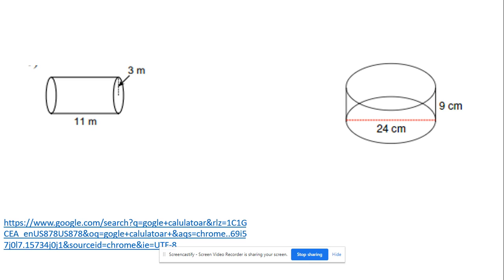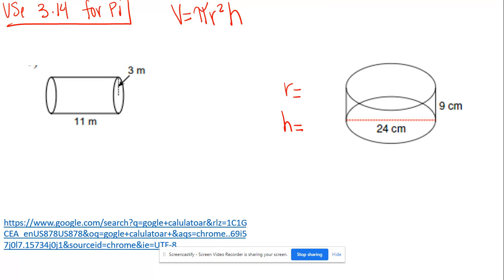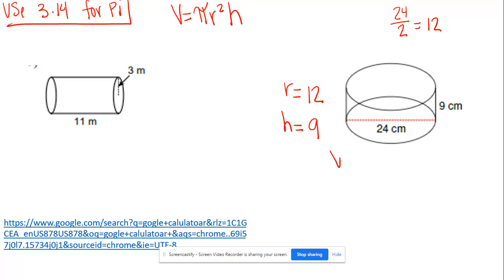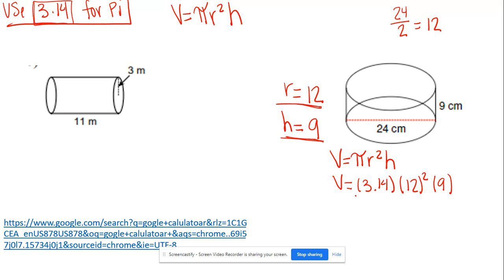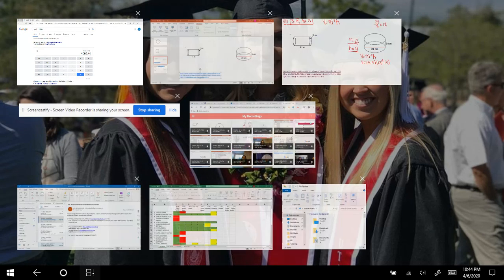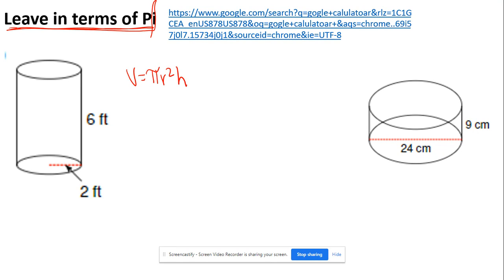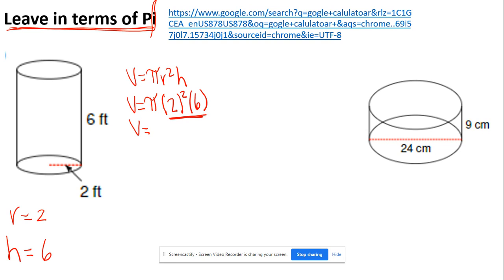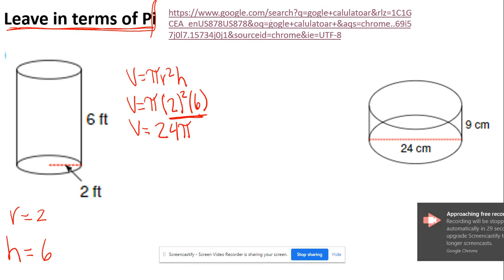Volume of a Cylinder video 2